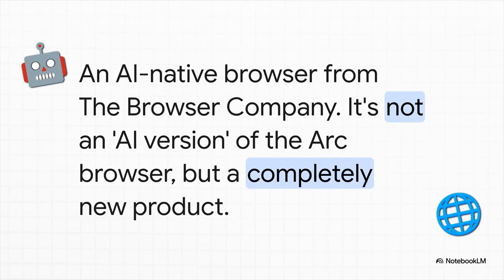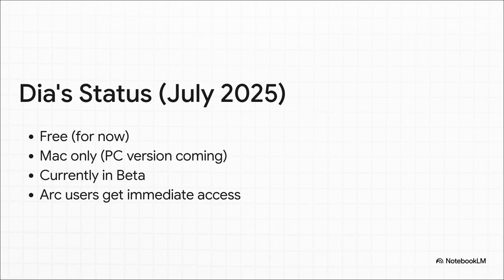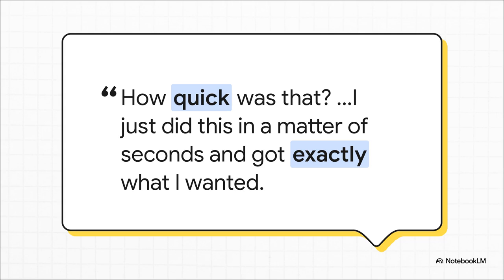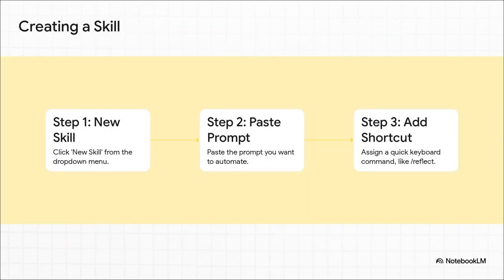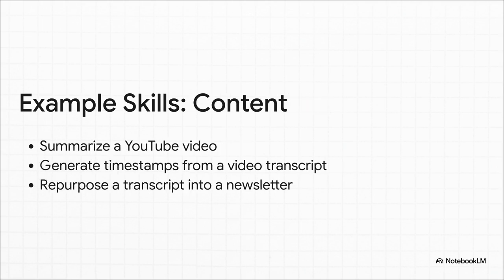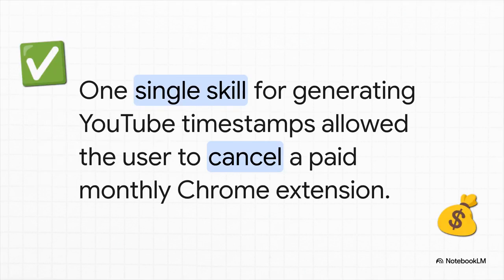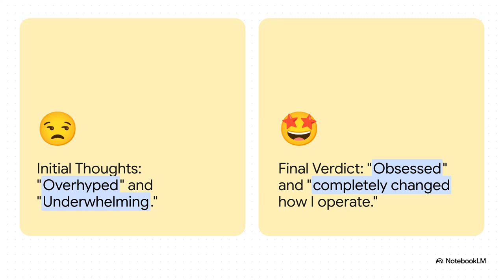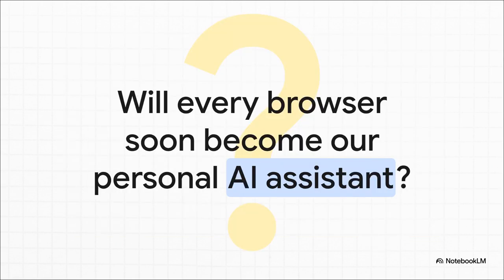The AI Browser That’s Crushing My Productivity (DIA AI) – Here’s Why !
This video introduces **DIA**, a new AI-powered browser from The Browser Company, designed to significantly enhance user productivity. The speaker, an online business owner, initially sceptical, shares his **enthusiasm for DIA's features**, which include **AI chat integration** for web searches and **interactions with open tabs**, highlighted text, and even uploaded attachments like PDFs. Users can also **personalise AI responses**, chat with their **browsing history**, and **compare information across multiple tabs** for quick analysis. A core functionality is **"Skills,"** which allows for **custom automations and integrations** with other tools, streamlining workflows and offering a more efficient browsing experience than traditional browsers.